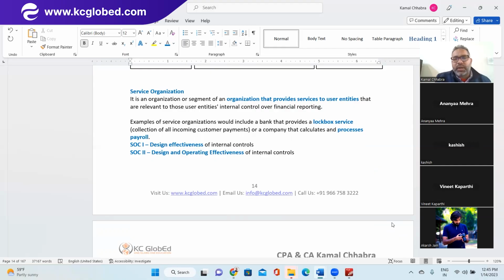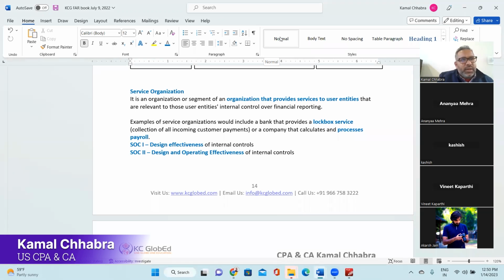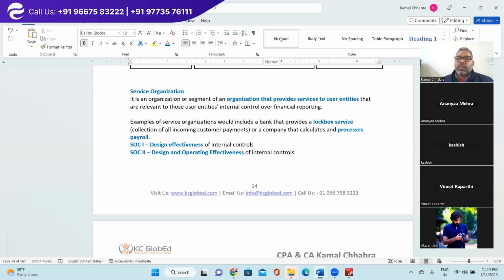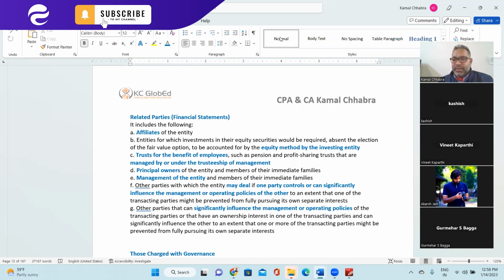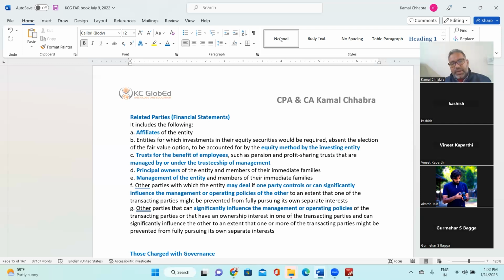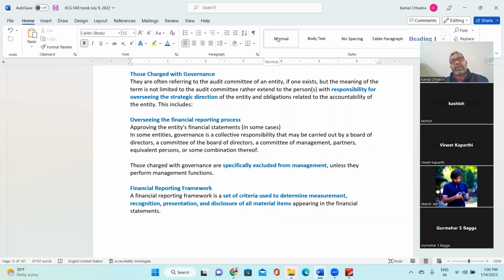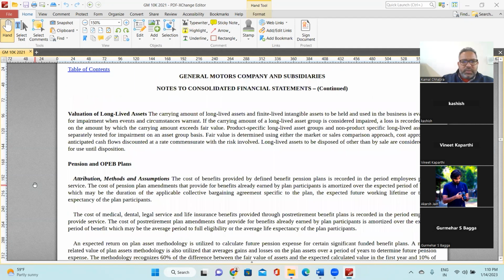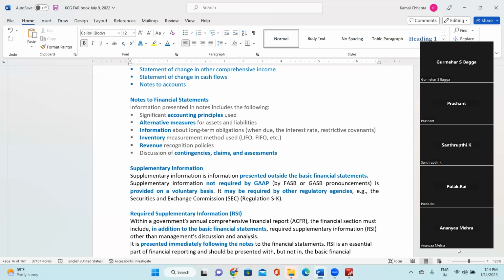Key Terms used in Entire FAR Exam | PART 3 | CPA & CA KAMAL CHHABRA SIR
Topic - Key Terms used in Entire FAR Exam (Part 3)

Subtopic - Service Organisation, Financial Reporting Framework , Notes to Financial Statements

Discover important concepts like Service Organization, Financial Reporting Framework, and Notes to Financial Statements. This video simplifies these terms to help you approach the FAR exam with clarity and confidence.